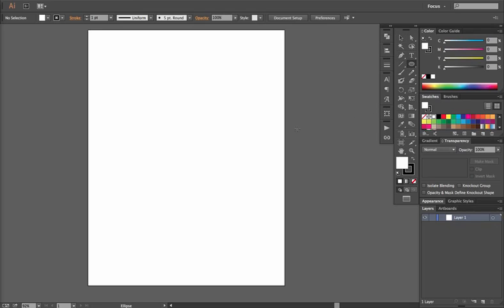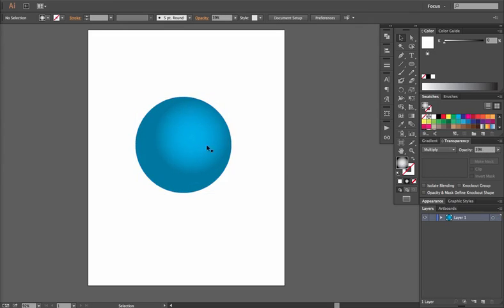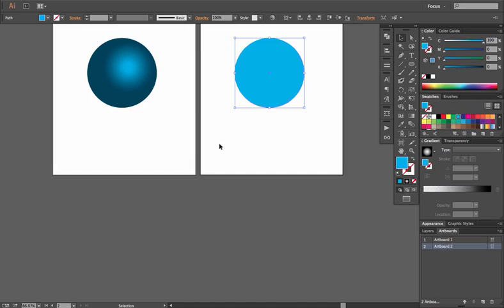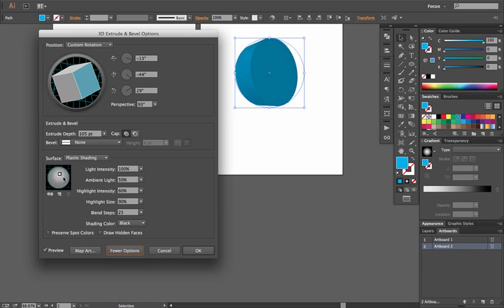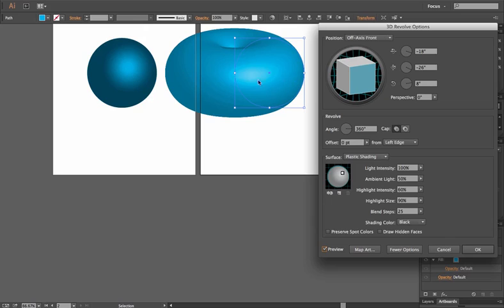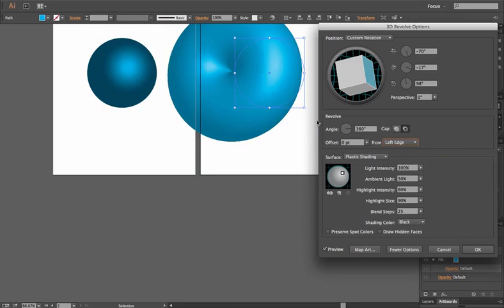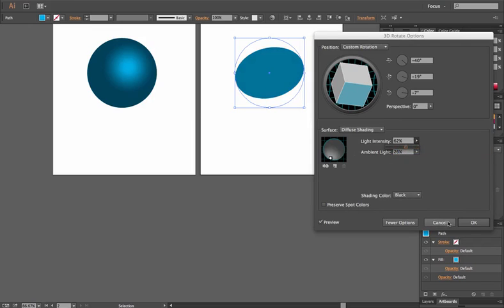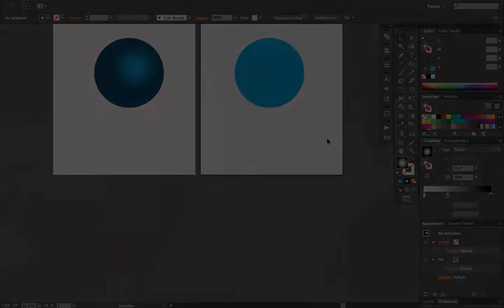How to Create 3D objects in Adobe Illustrator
This video teaches us how to create and manipulate 3D objects within Adobe Illustrator